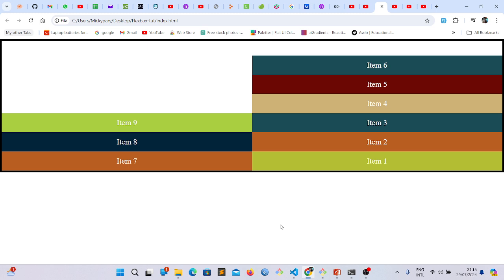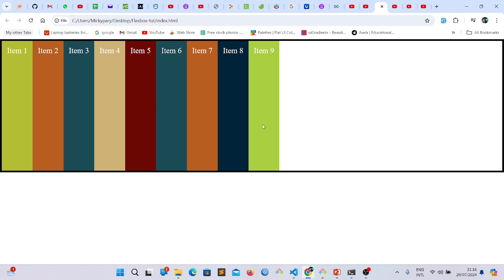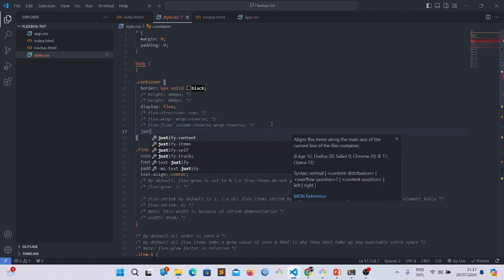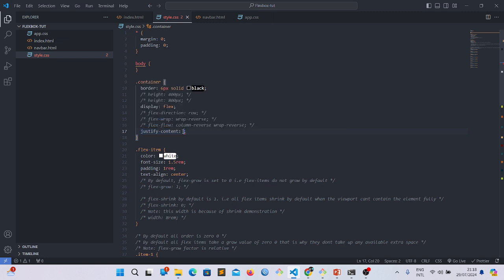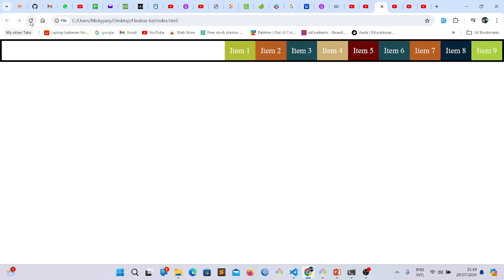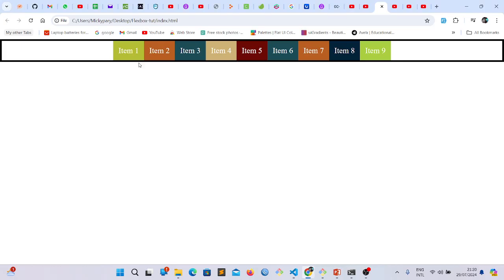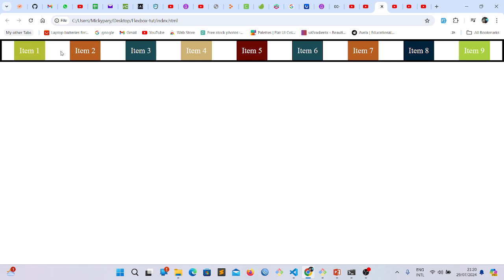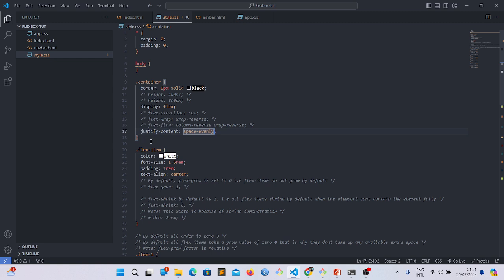Justify Content #6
This is a crash course on Flexbox css3 Model. This course will teach you the basics of what you need to know and how to apply flexbox concept to real world application. This is a course for absolute beginner who have basic knowledge of HTML and CSS.